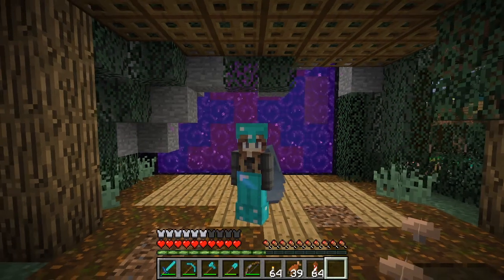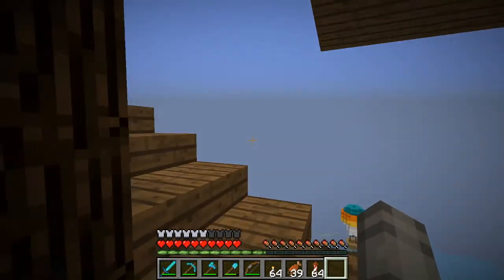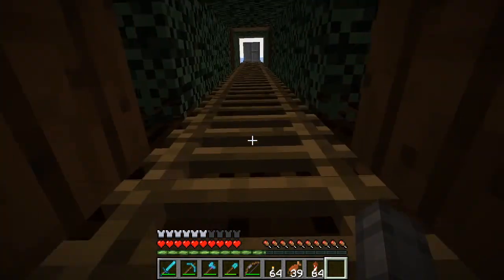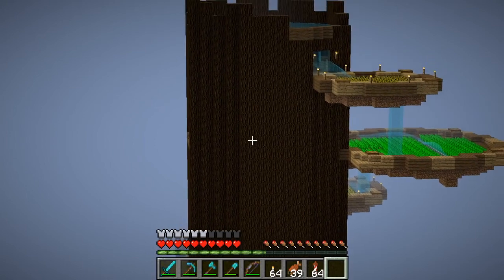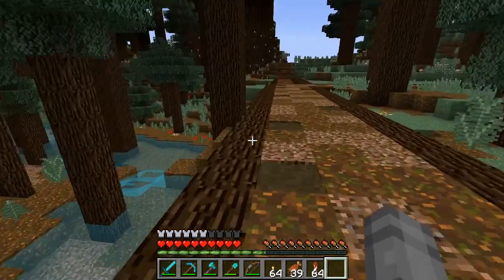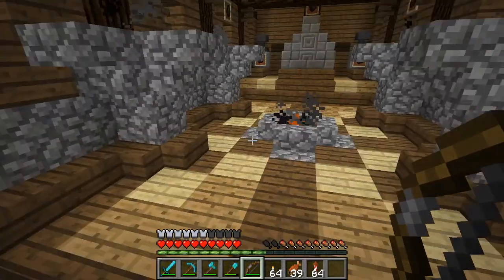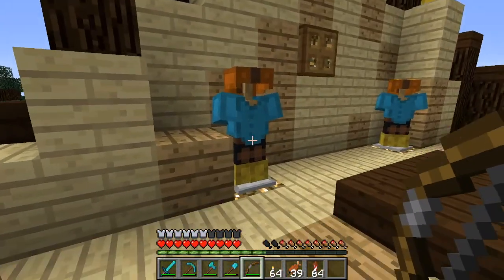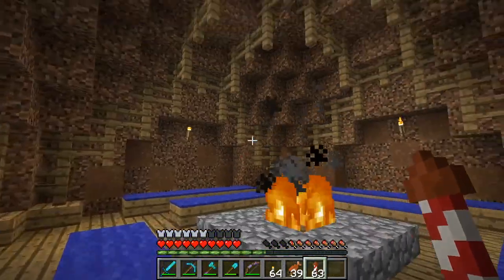The World of Otium - Minecraft 1.12 - Tour of Talonwood (Ep. 7)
The World of Otium is a private, collaborative server for YouTube recorders with a goal of beautiful provinces and communities. Grab a snack, sit back, and enjoy the journey of the creation of the World of Otium.

Succotash by Silent Partner